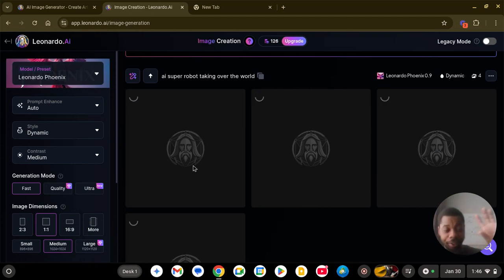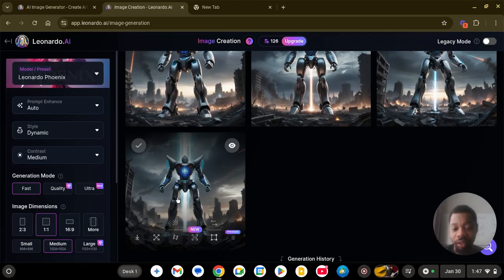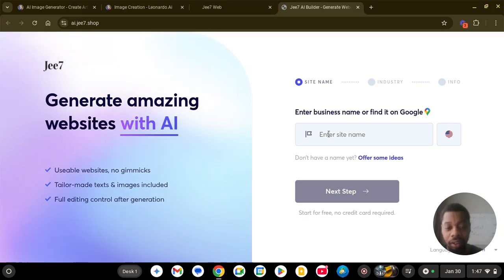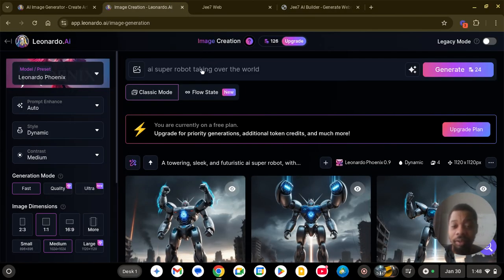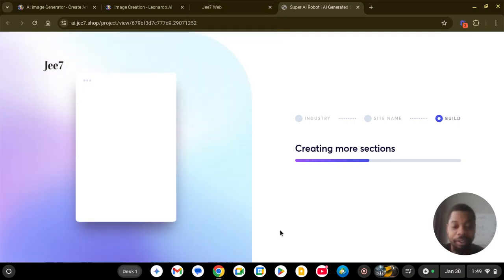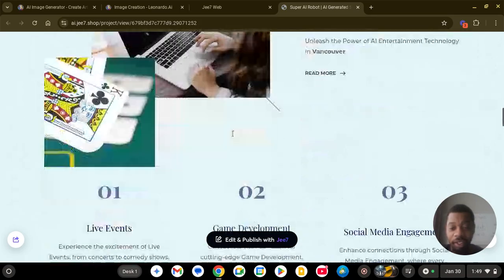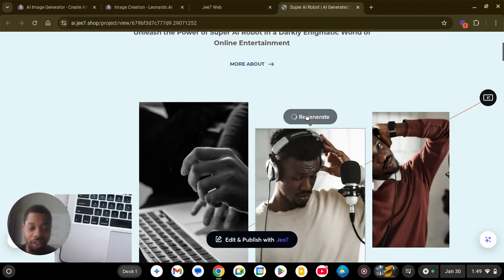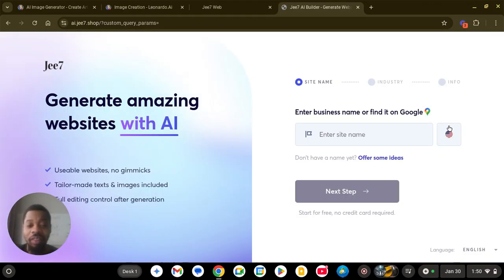How Does an AI Website Builder Work? (Step by Step Breakdown)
AI website builders are revolutionizing the way websites are created! But how do they actually work? 🤖 In this video, we’ll cover:

✅ How AI-powered website builders generate websites
✅ The key features that make them different from traditional builders
✅ The benefits and limitations of AI in web design
✅ A step-by-step look at the process from start to finish

Whether you're a business owner, entrepreneur, or web developer, understanding AI website builders can help you stay ahead in the digital space.